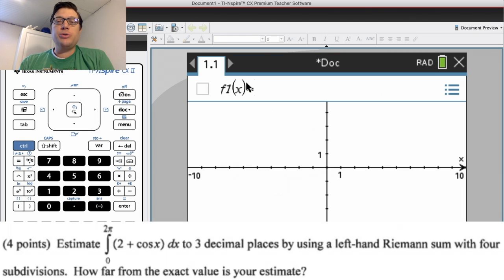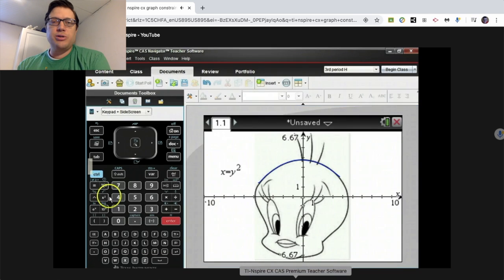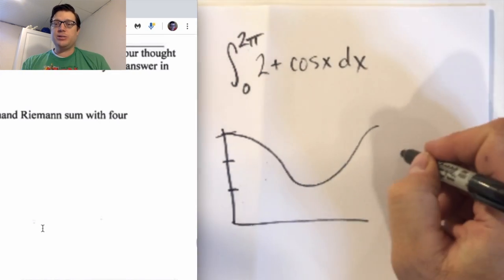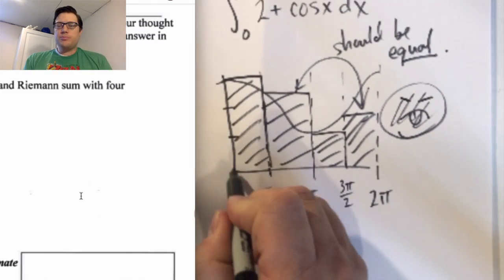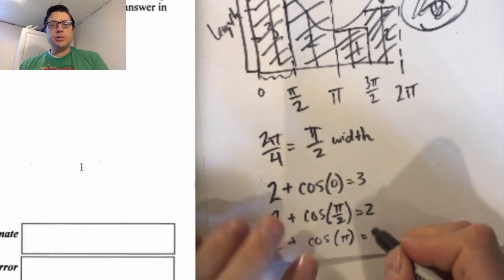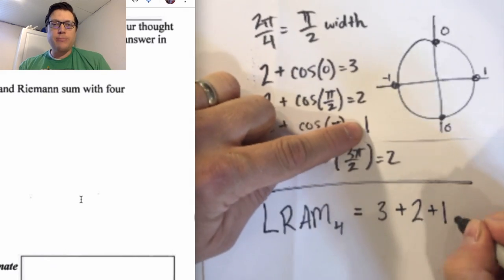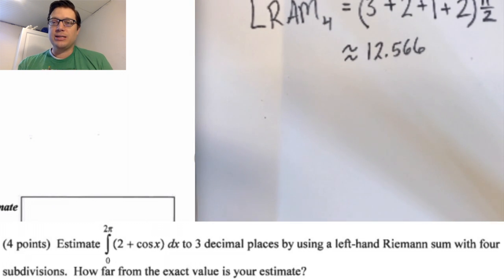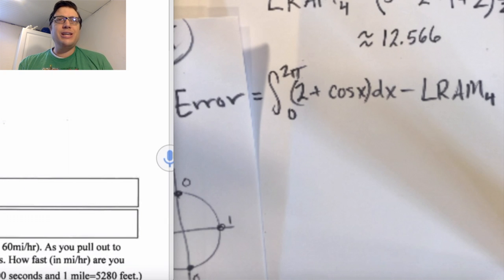AP Calc Final Prep Review part 12